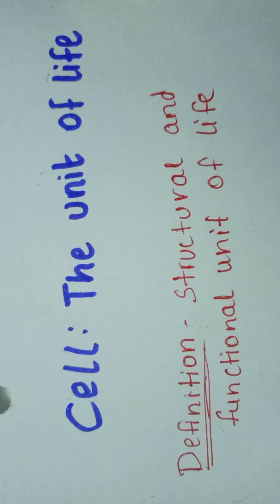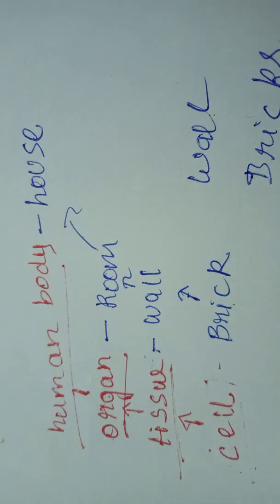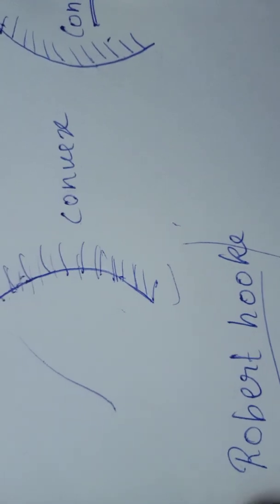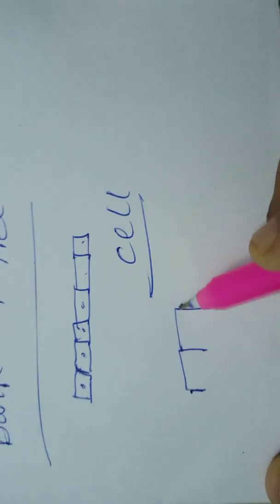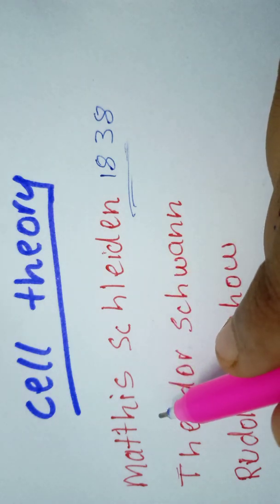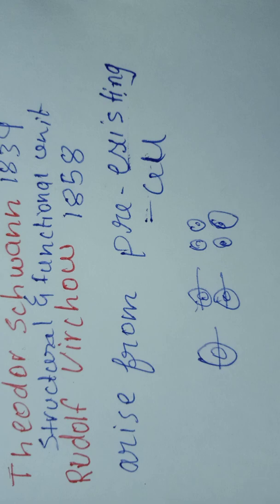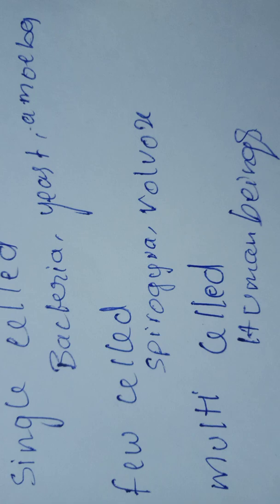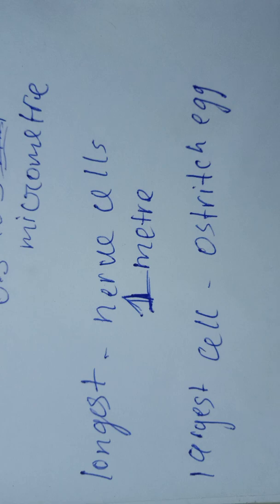cell:The unit of life|| class 8||icse syllabus||part 1